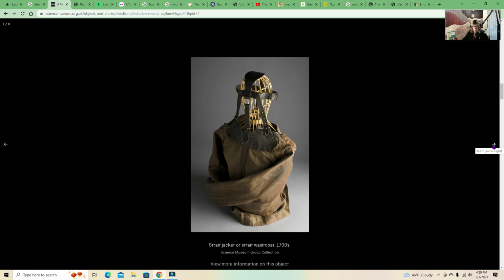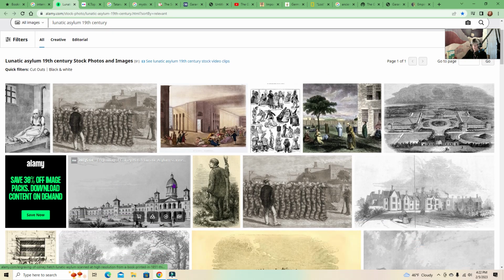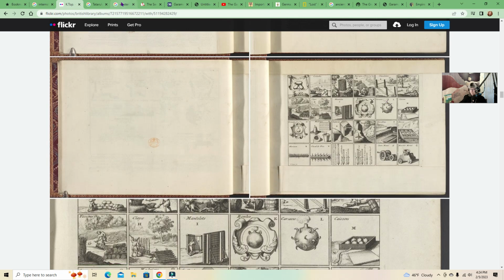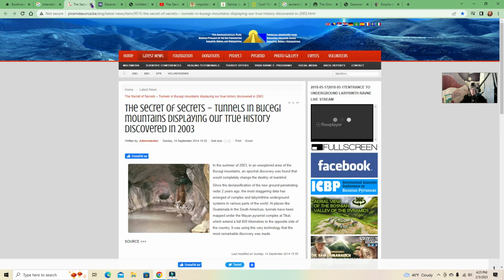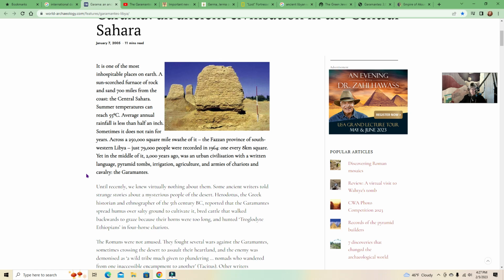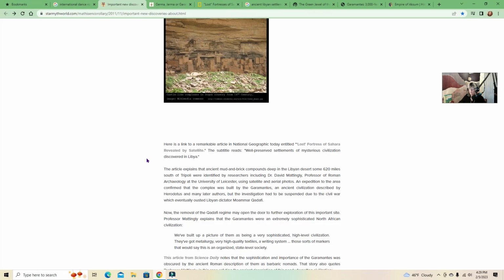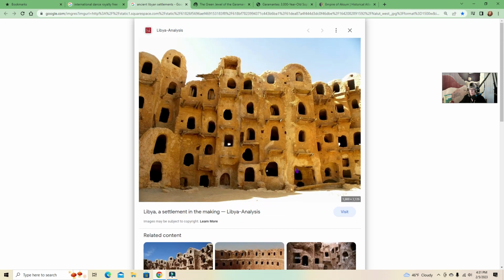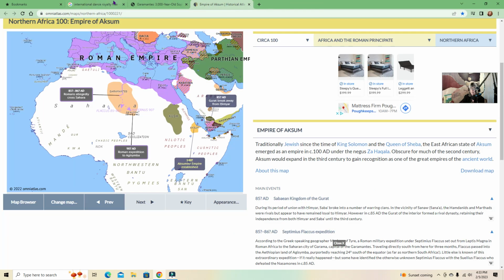Stuff I Find Interesting - Part 1 of 3 - Episode 12 - Lunatics and Lost Fortresses